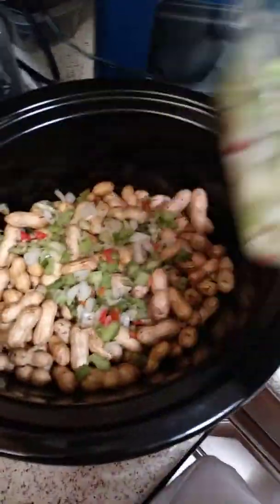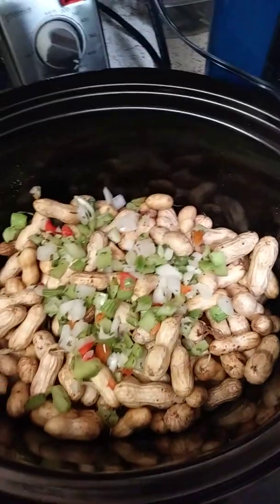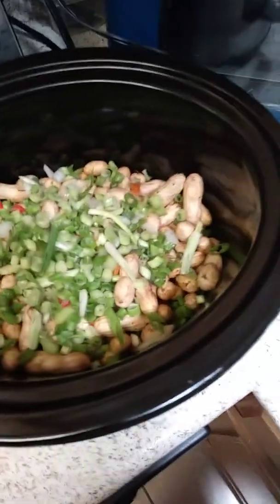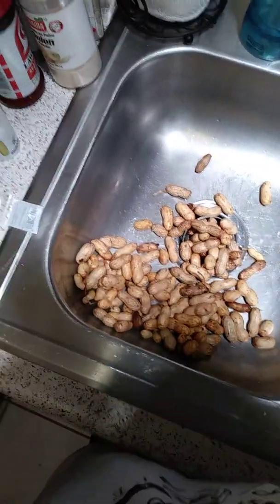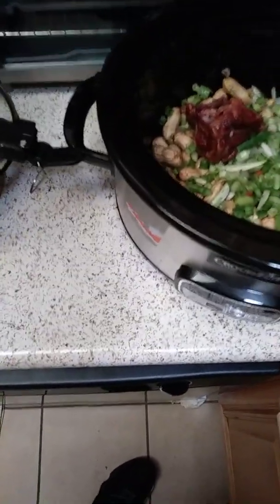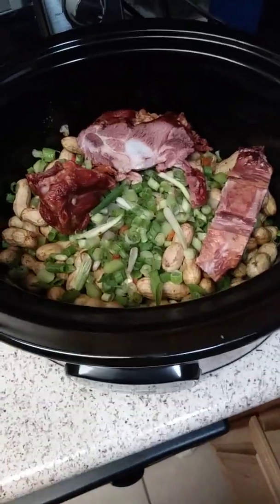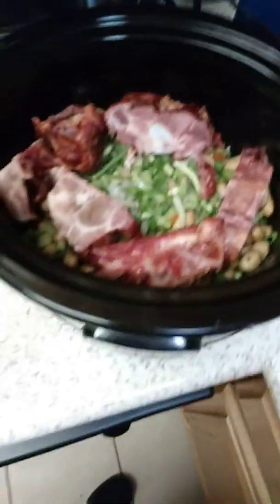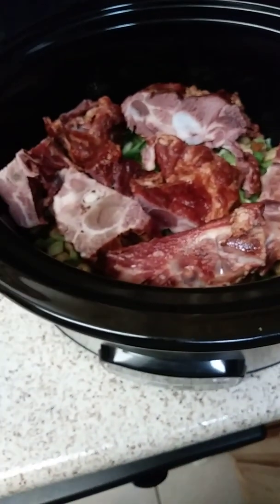Big boys nuts boiled peanuts I do all types of flavors and kind come and get yours today today we're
Big boys nuts come and get your boiled peanuts today today we're doing smoked neckbone's and one pot and smoked turkey wings in the other pot let me know in the comments below what you